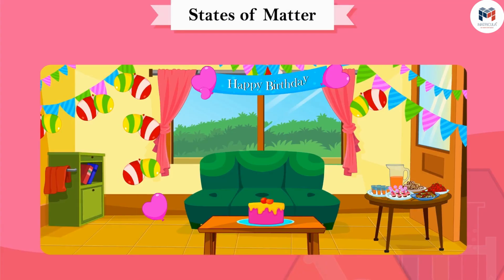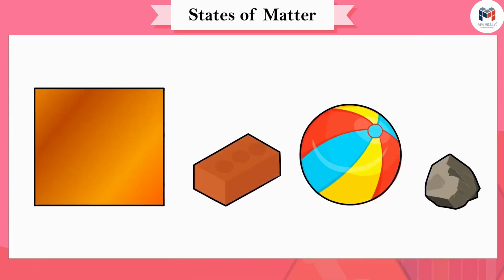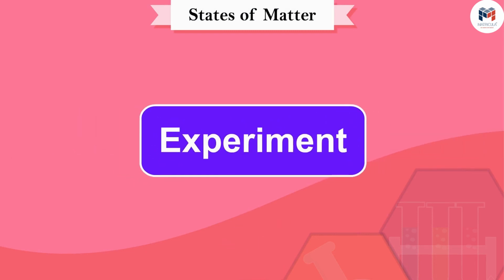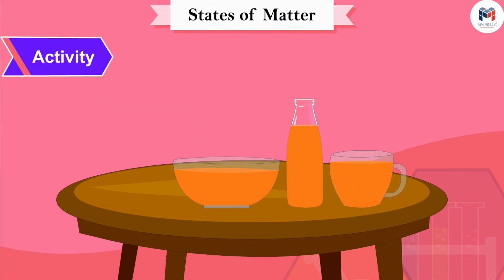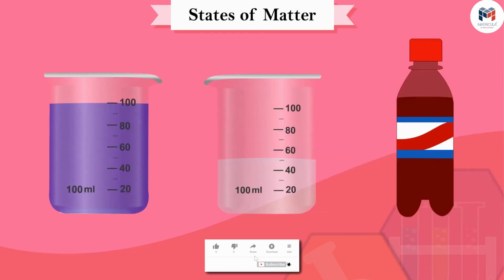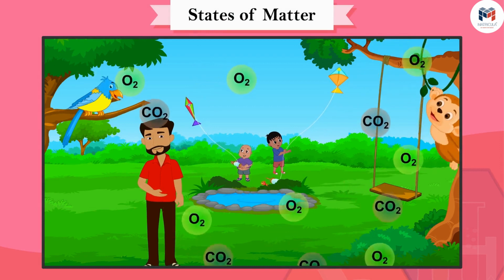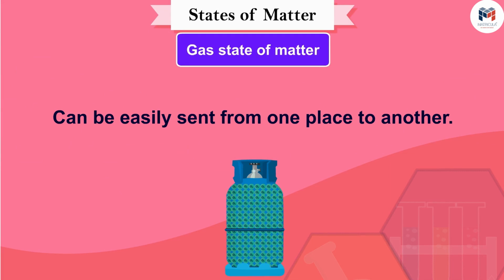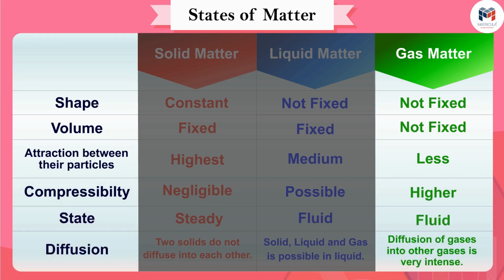Chapter 1 | Part 1 : Matter in Our Surroundings | English | Class 9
Chapter 1 | Part 1 : Matter in Our Surroundings | States of Matter | English | Class 9

✔️ Class: 9th
✔️ Subject: Science
✔️ Chapter: Matter in Our Surroundings (Chapter 1)
✔️ Topic Name: Class 9 Science Chapter 1 | States of Matter for Chapter Matter in Our Surroundings
✔️ Topics Covered in This Video: Explanation From Class 9 Science - States of Matter for Chapter 1 Matter in Our Surroundings have been discussed in this Video

Matter is the physical substance that makes up all physical objects and is characterized by its mass and volume. It is made up of atoms and molecules that are in constant motion. Matter exists in three states: solid, liquid, and gas. The state of matter depends on the temperature and pressure of the surroundings.

The states of matter are the forms that matter can take based on its temperature and pressure.

The main states of matter are:
1. Solid: has a definite shape and volume, its particles are closely packed and vibrate in a fixed position.
2. Liquid: has a definite volume but takes the shape of its container, its particles are more free to move than in a solid.
3. Gas: has neither a definite shape nor a definite volume, its particles are widely spread apart and are in constant random motion.
4. Plasma: a high-temperature ionized gas that can conduct electricity and respond to magnetic fields.

Additionally, there are several other states of matter that exist under certain conditions, such as Bose-Einstein Condensates and Fermionic Condensates.

In this video, we'll be discussing the concept of matter in our surroundings. We'll be covering topics like the types of matter, atoms, molecules, and solids. We'll also be looking at how matter affects our lives, from the physical world to the natural world.

If you're looking to start your 9th grade English course with a good foundation, then this is the video for you! In this video, we'll be discussing the nature of matter, from the physical world to the natural world. We'll be covering topics like the types of matter, atoms, molecules, and solids. This video is a great starting point if you're looking to gain a better understanding of matter in our surroundings!